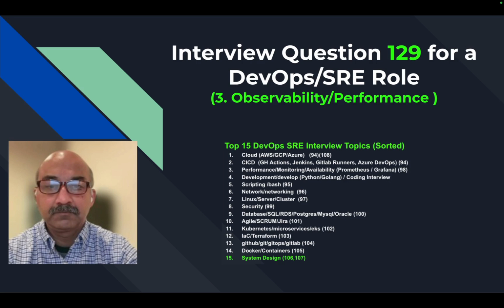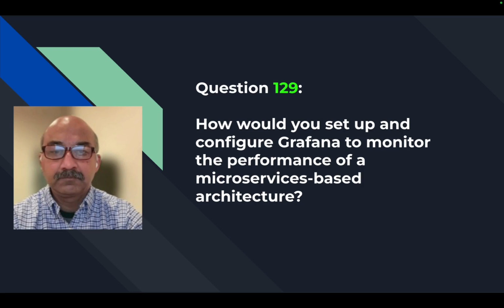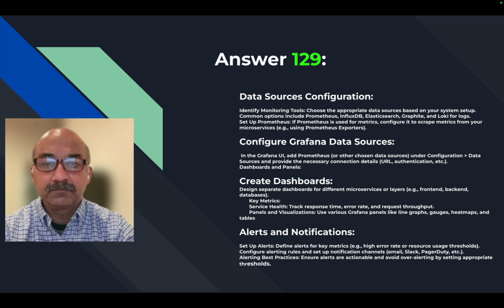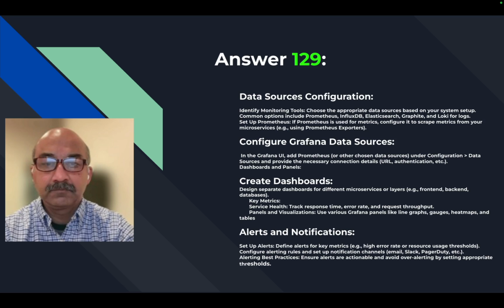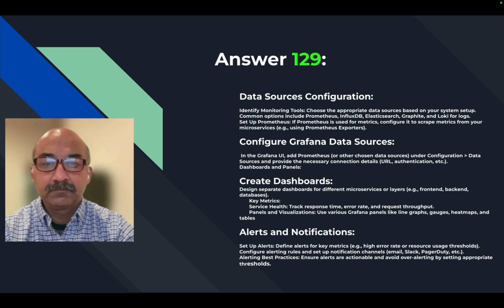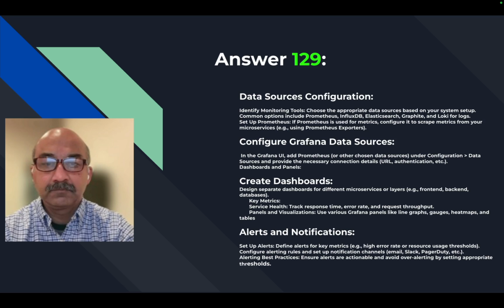DevOps SRE Interview Question 129 Understanding Grafana Flow and Configuration Stack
Answer 129:

Data Sources Configuration:

Identify Monitoring Tools: Choose the appropriate data sources based on your system setup. Common options include Prometheus, InfluxDB, Elasticsearch, Graphite, and Loki for logs.
Set Up Prometheus: If Prometheus is used for metrics, configure it to scrape metrics from your microservices (e.g., using Prometheus Exporters).

Configure Grafana Data Sources:

 In the Grafana UI, add Prometheus (or other chosen data sources) under Configuration  Data Sources and provide the necessary connection details (URL, authentication, etc.).
Dashboards and Panels:

Create Dashboards:
Design separate dashboards for different microservices or layers (e.g., frontend, backend, databases).
       Key Metrics:
       Service Health: Track response time, error rate, and request throughput.
       Panels and Visualizations: Use various Grafana panels like line graphs, gauges, heatmaps, and tables

Alerts and Notifications:

Set Up Alerts: Define alerts for key metrics (e.g., high error rate or resource usage thresholds). Configure alerting rules and set up notification channels (email, Slack, PagerDuty, etc.).
Alerting Best Practices: Ensure alerts are actionable and avoid over-alerting by setting appropriate thresholds.